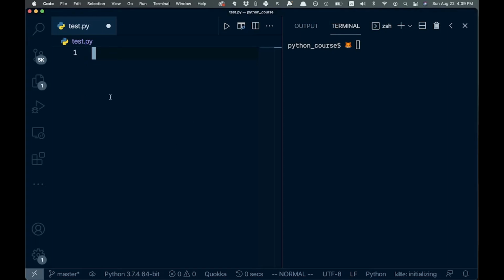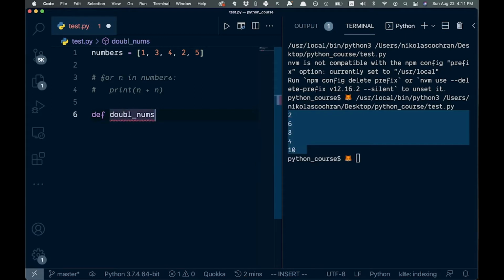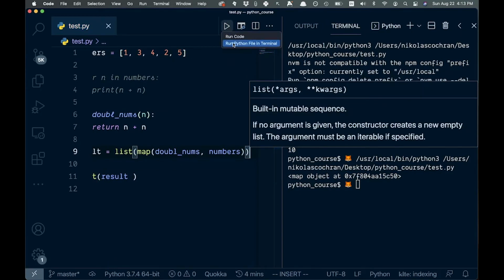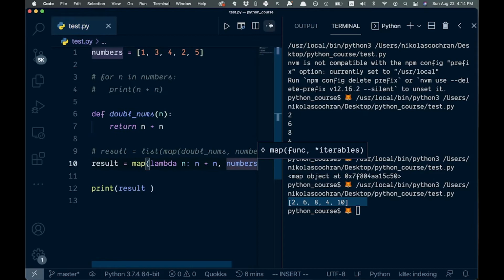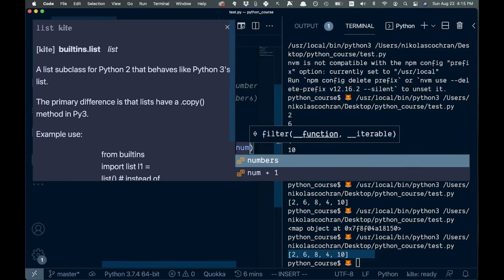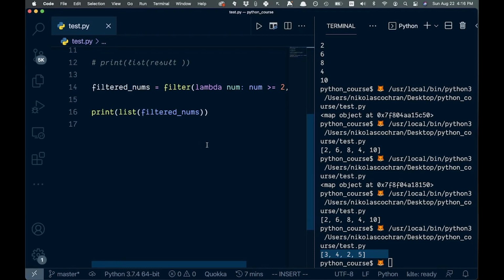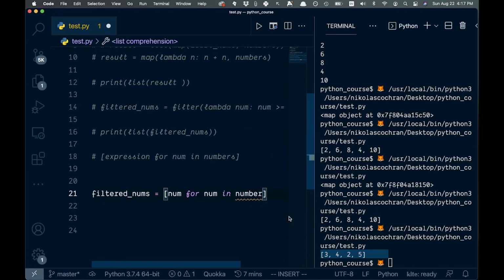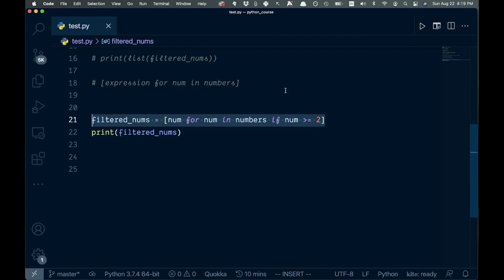Python Map Filter and List Comprehension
In this video, I cover the map and filter functions as well as list comprehension.

BTC: 3LBFBajCqCbg58V4m8bsKombXk19dB1HC9
ETH: 0x12435Da53702B54adf9a17A06Fc498B5BdF23327